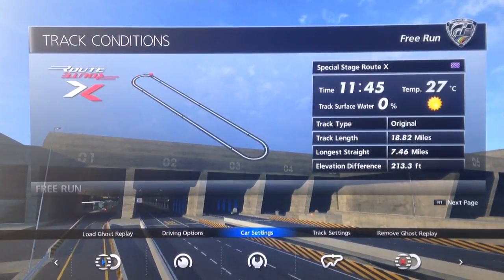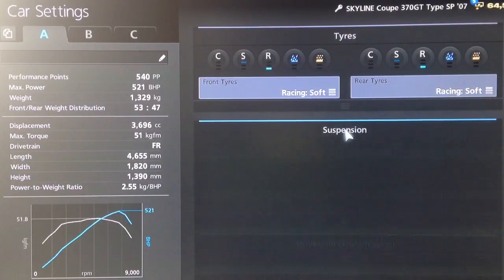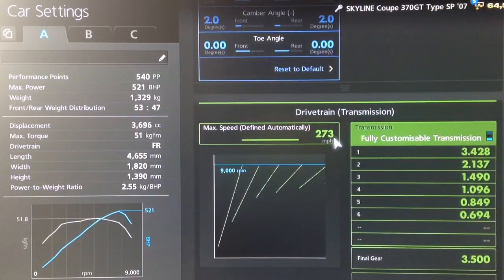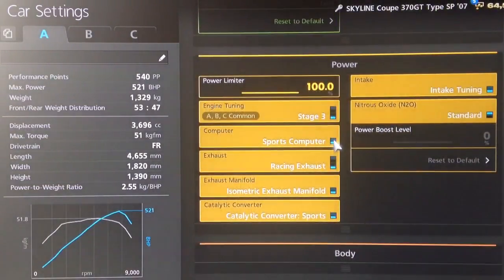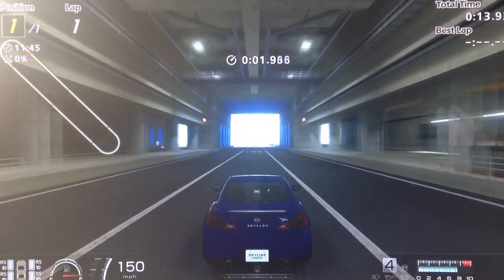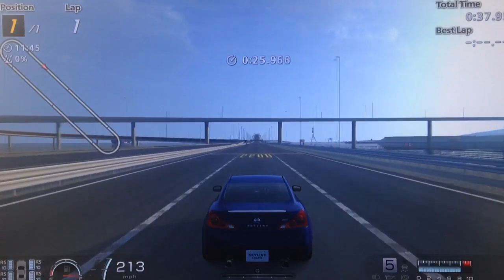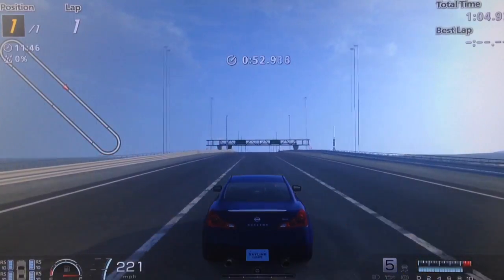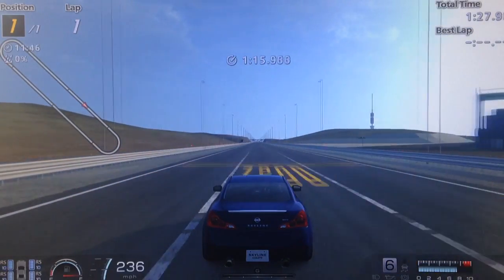GranTurismo 6 : 240+ MPH Infiniti G37 Setup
A fast tune for the Nissan Skyline Coupe 370GT, aka the Infiniti G37 Coupe...

Vine : Hammer Studios
Personal FB : mike.hamer.311
FightMe App : Hammer Studios
Google+ : Hammer Studios
PSN : CORRUPTED_DISC
XBL : CORRUPTED DISC
GTPlanet : CORRUPTEDDISC